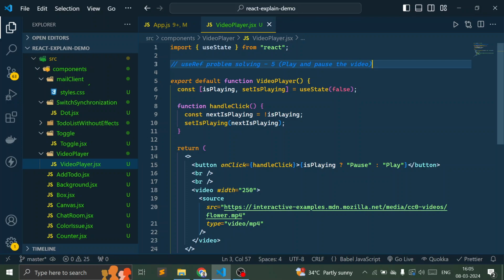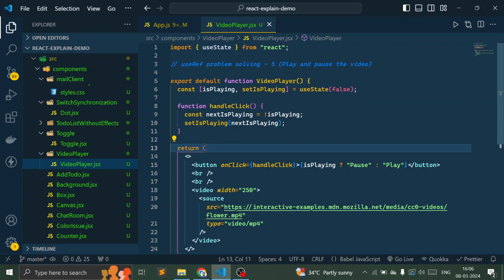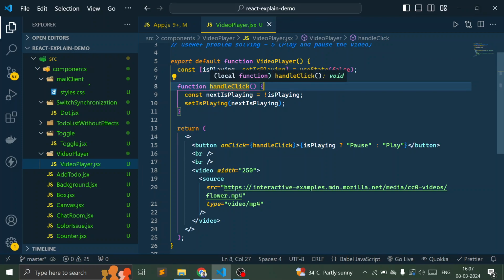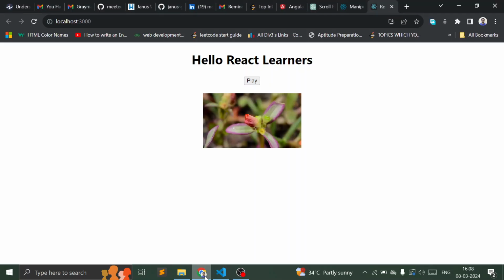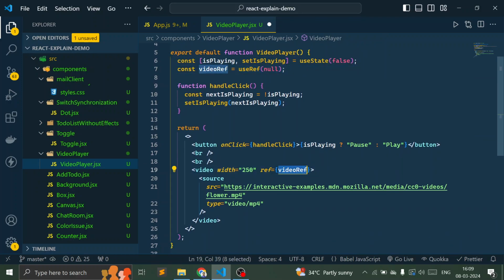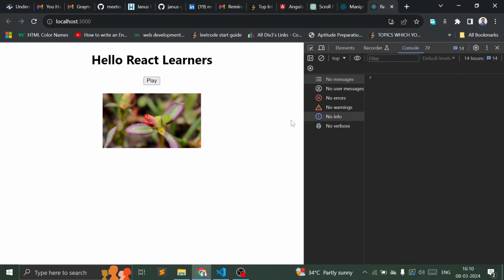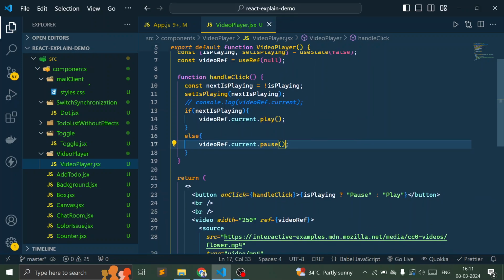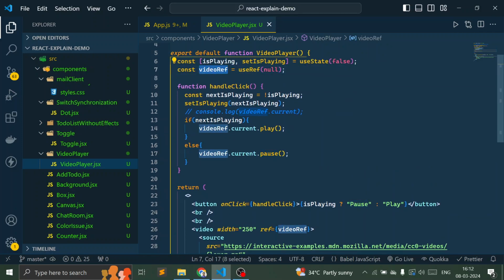5. DOM Manipulation (Play and pause video) | Problem Solving with useRef hook | React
This will be an interesting way to learn React by watching the errors on the UI and rectifying them along with the explanation. This will help you to learn faster and remember this for long time.